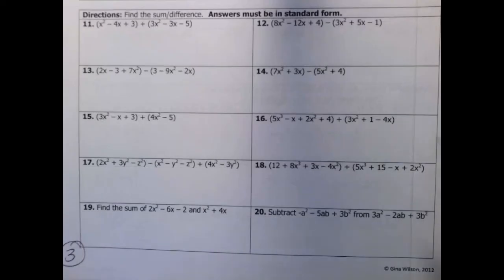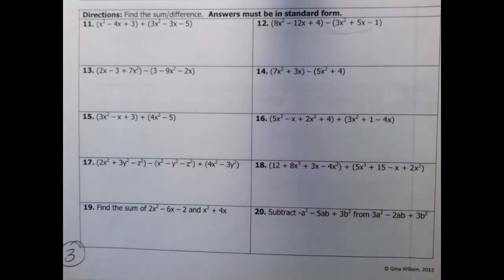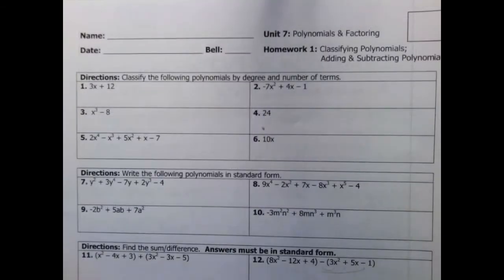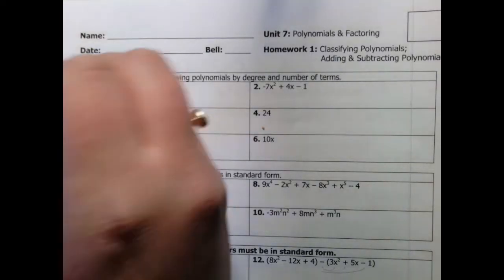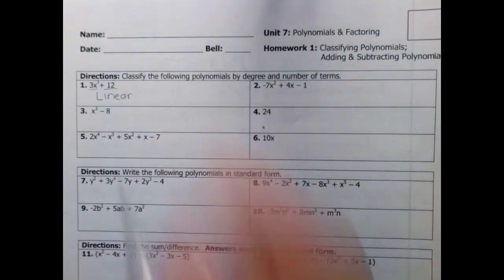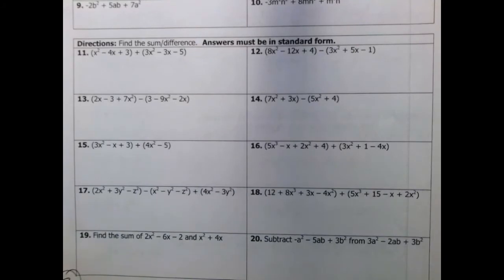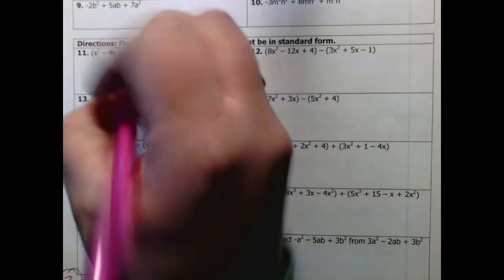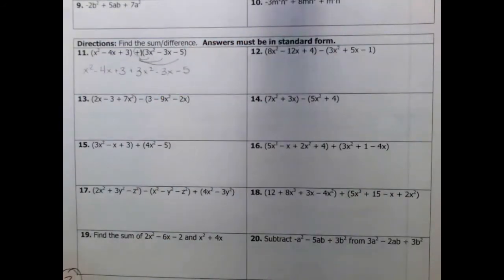Polynomials Continued - Classify, Add, Subtract